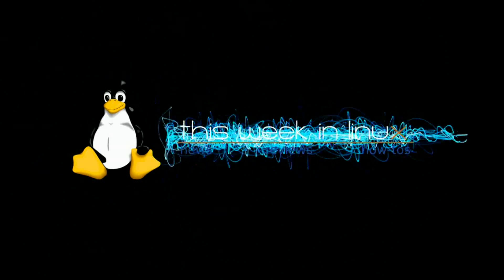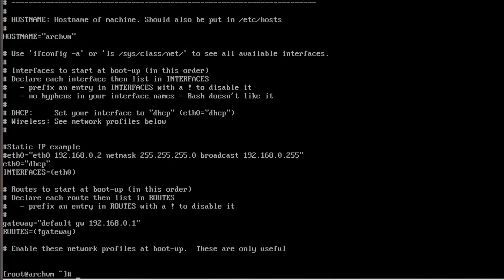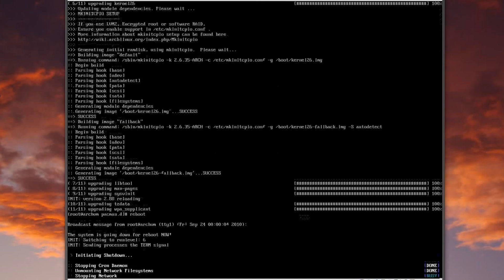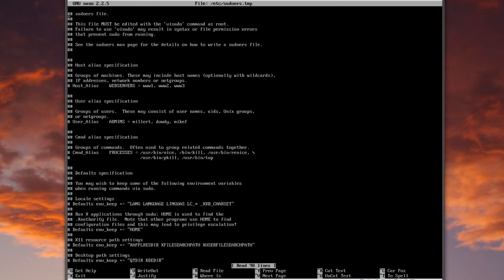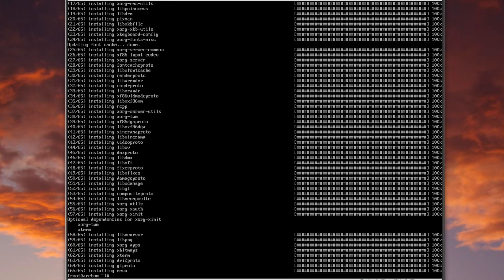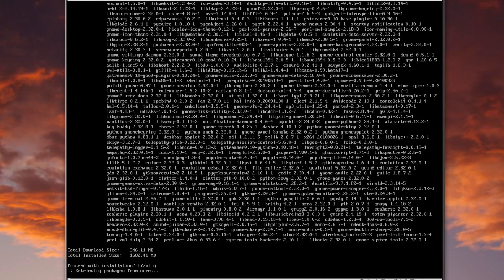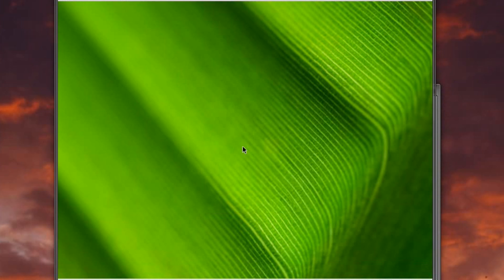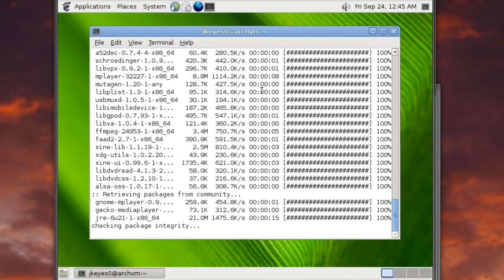Arch Linux Installation Tutorial Part 2: Setting up Xorg, Gnome and Pulseaudio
All the commands used can be found in the Arch Wiki, specifically